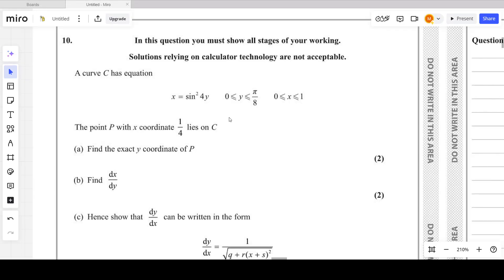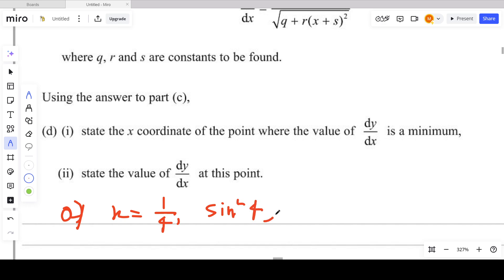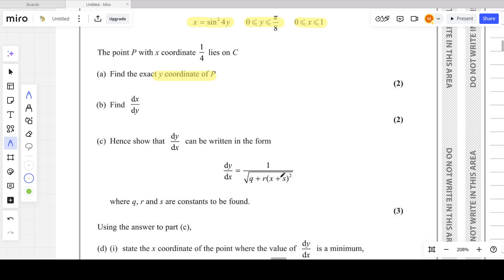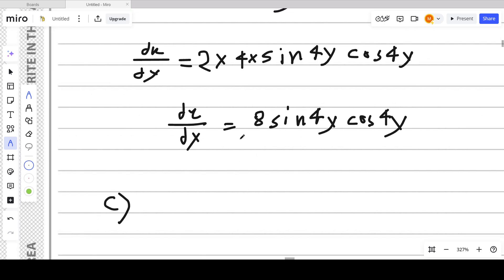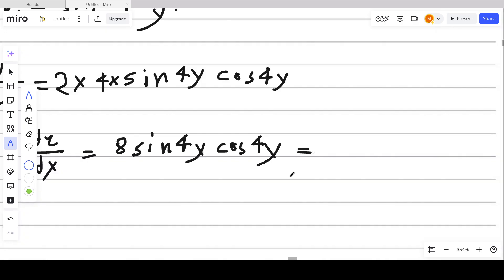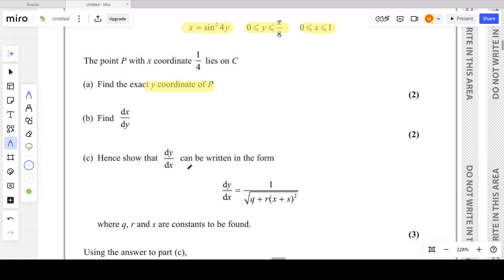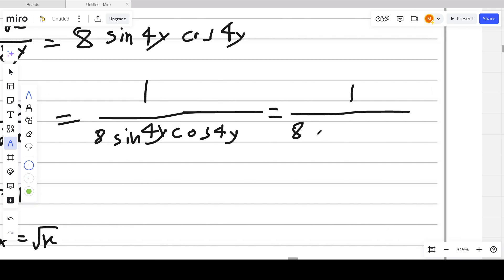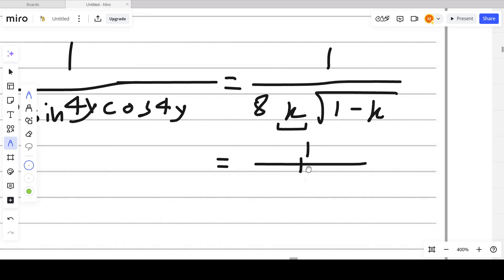Q No.10 - Differentiation (Chain Rule, Product Rule and Finding the Range of Gradient)